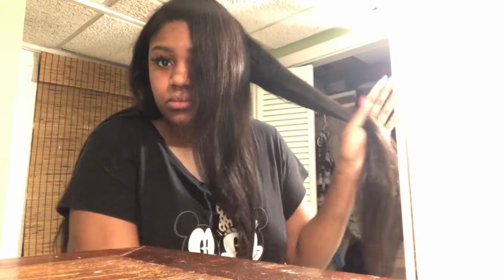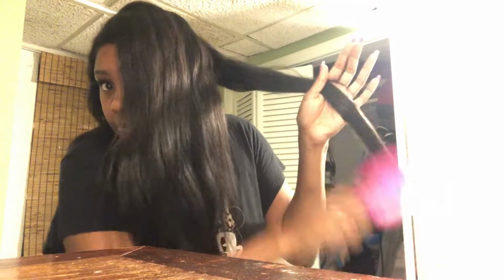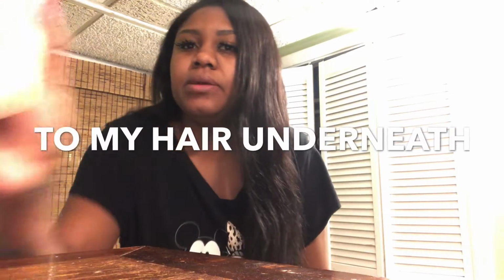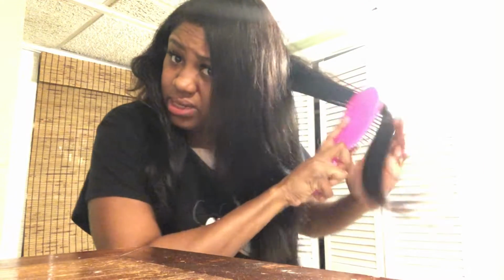💁🏾‍♀️ ✨Wash day w/ SEW-IN. Ft: LONG YAO Brazilian Straight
Previously recorded (before Covid 19/pandemic)

LONG YAO Brazilian Straight Virgin Hair 3 Bundles with Closure 4×4 Lace Closure with Bundles 100% Virgin Human Hair Extensions Weave weft (Straight 16 18 20+14 Closure, Straight Bundles with Closure) - $96.47